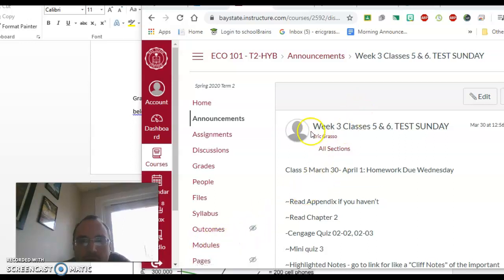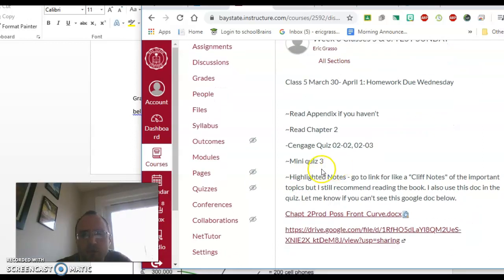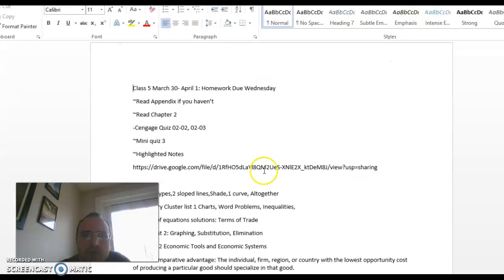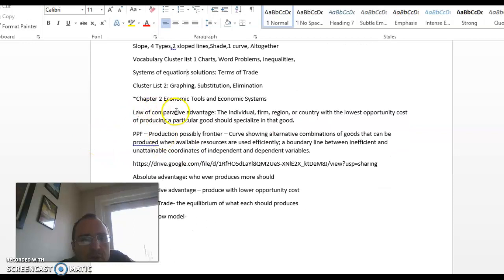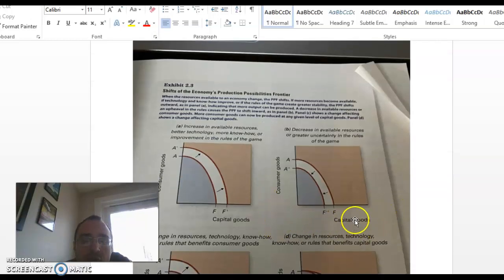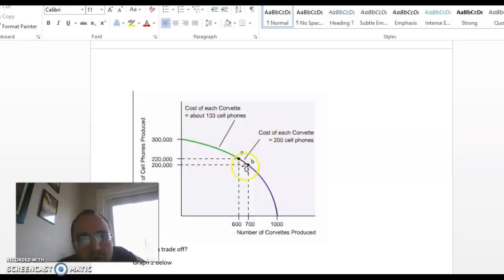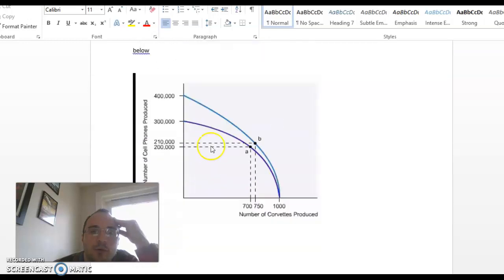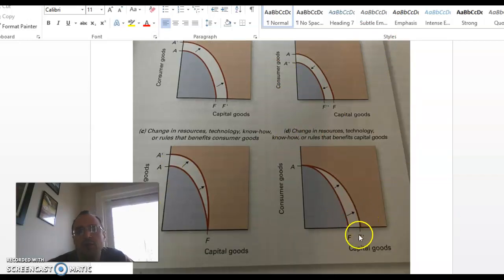Week 3 PPF